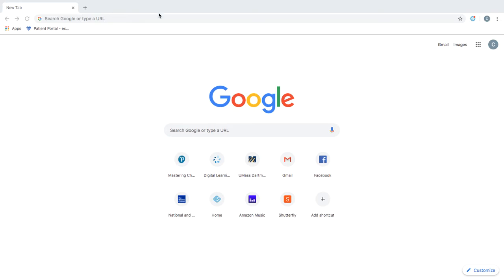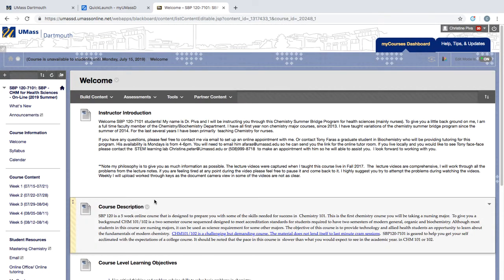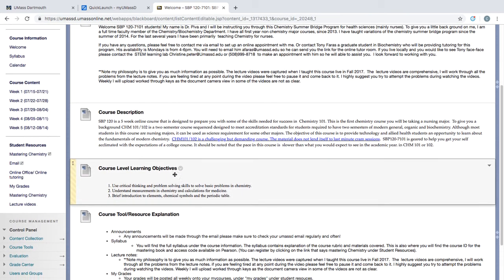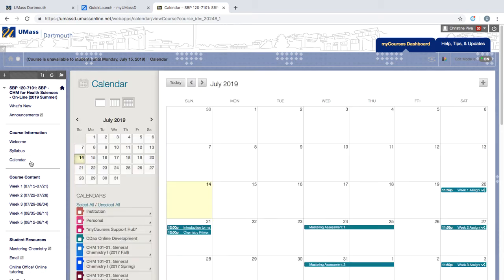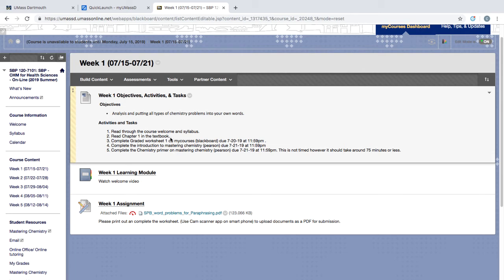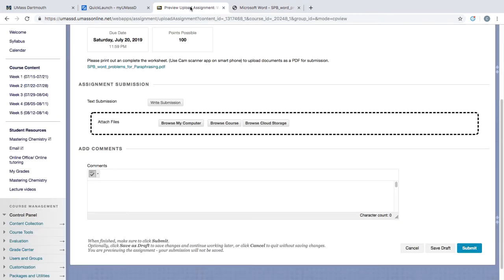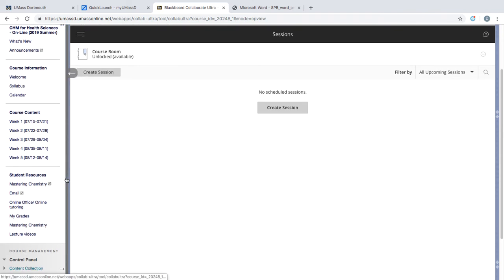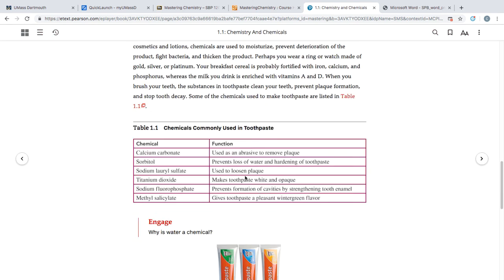SPB 120 7101 Welcome Video Source